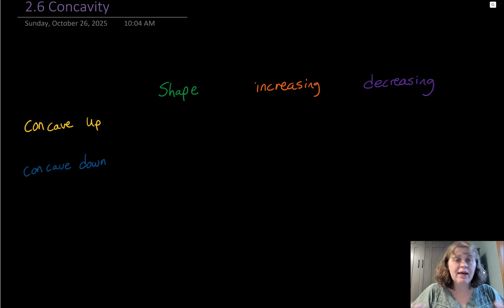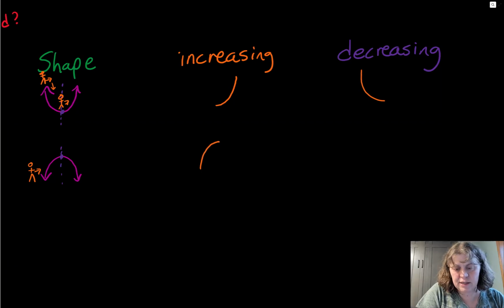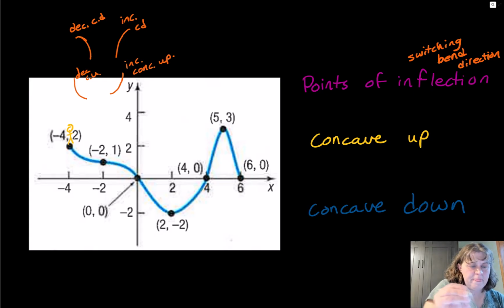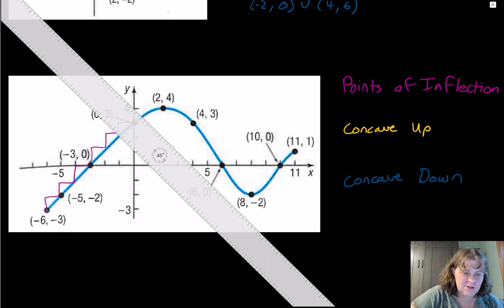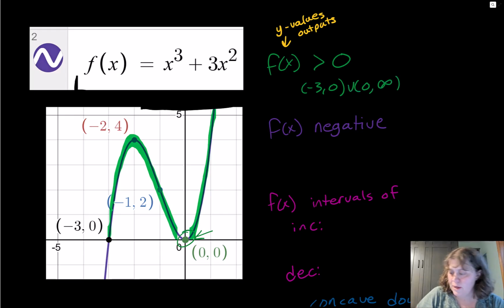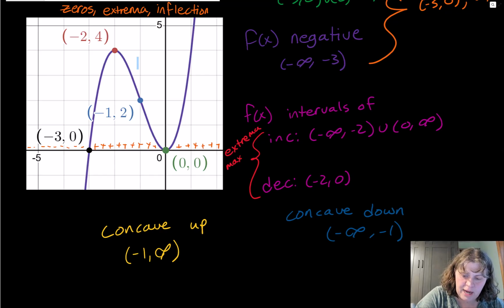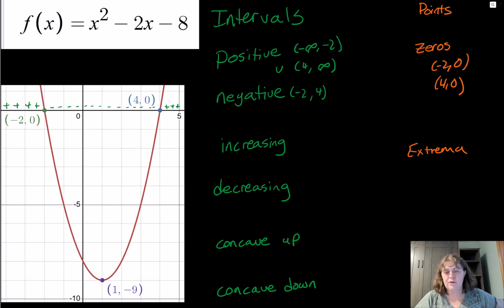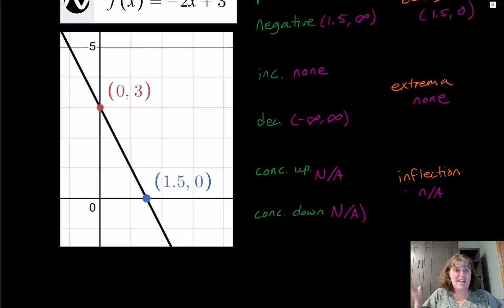Precalc Norton 2.6 Concavity